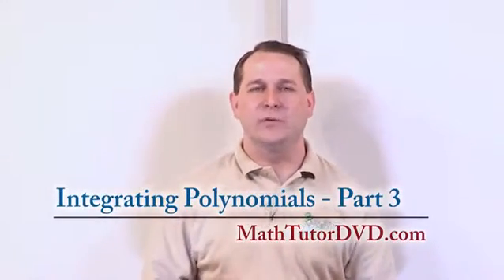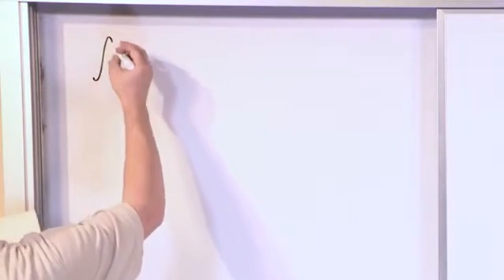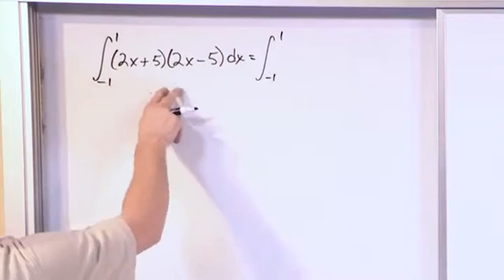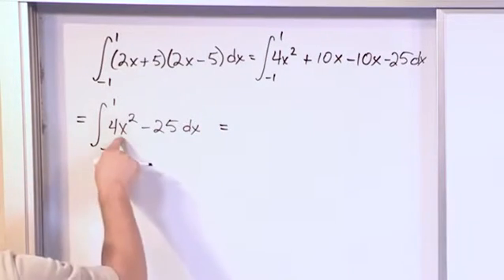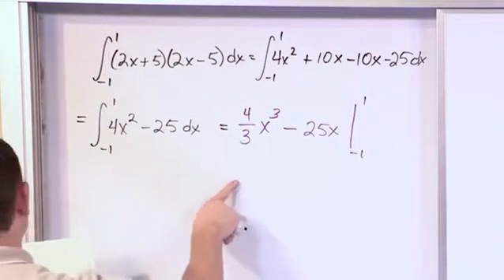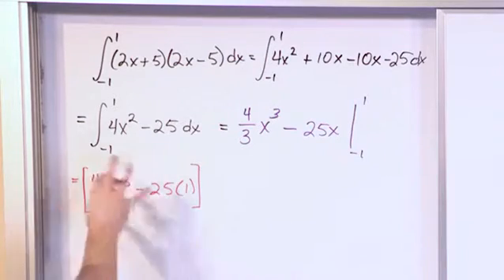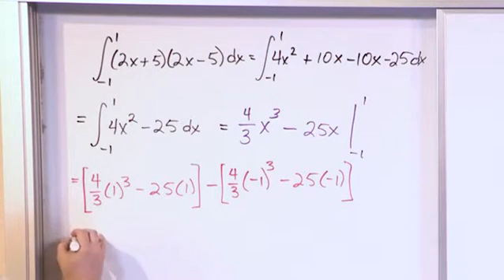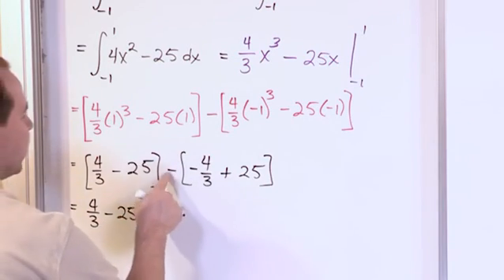Lesson 7 - Integrating Polynomials, Part 3 (Calculus 1)